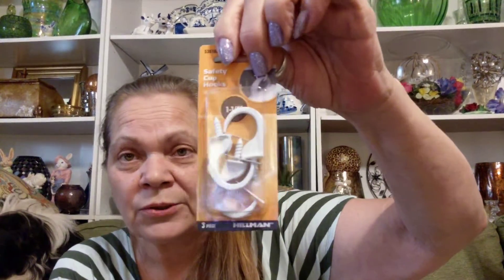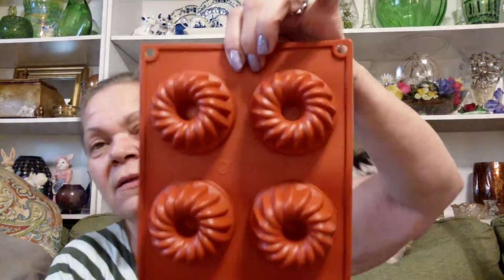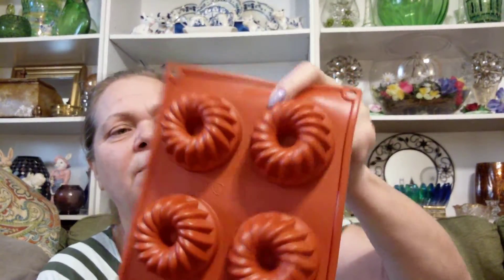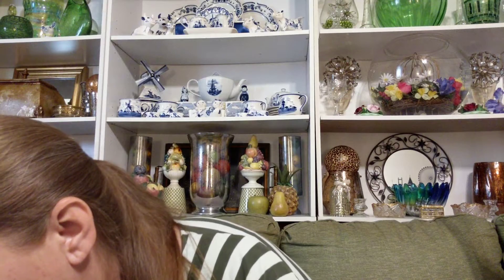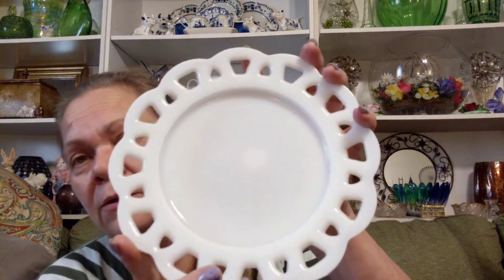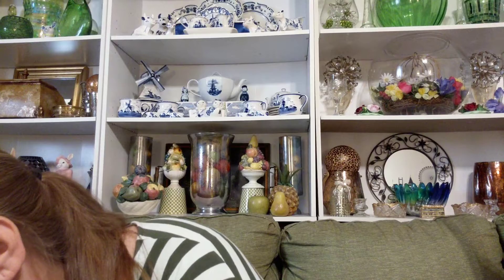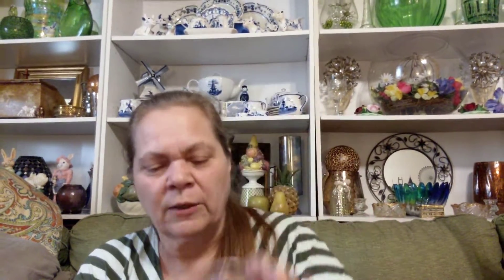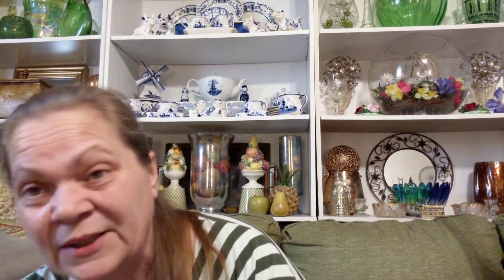Goodwill and Walmart haul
I just have another little hall for you guys. Hopefully next week will be better.
I love you all! Until next time,
     peace!!♥️